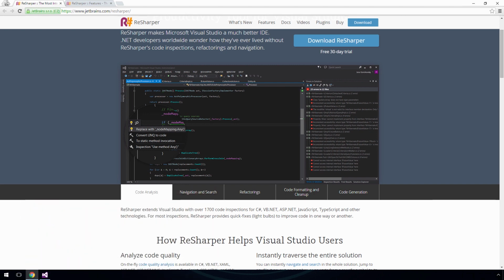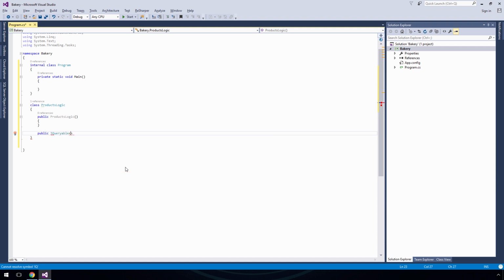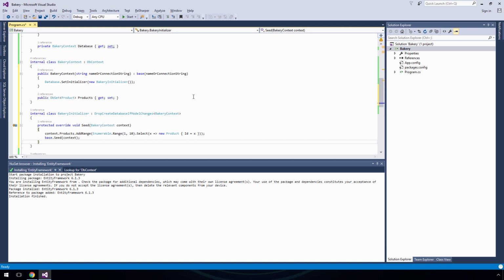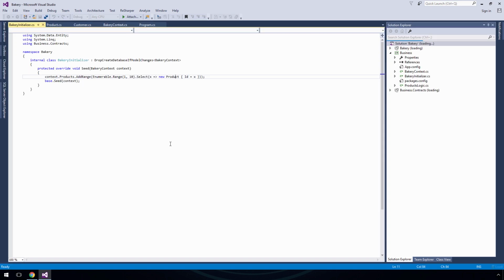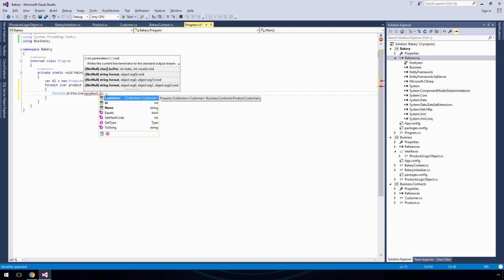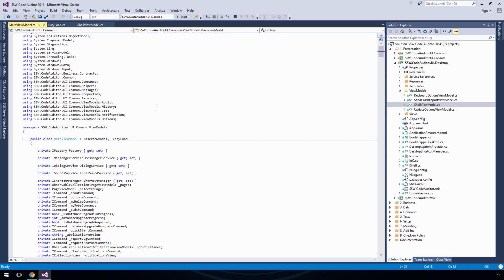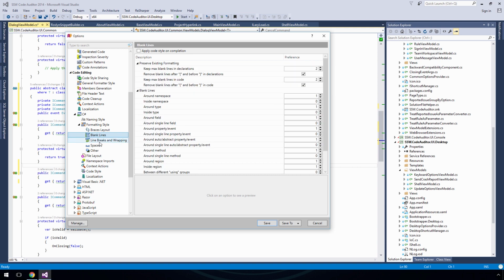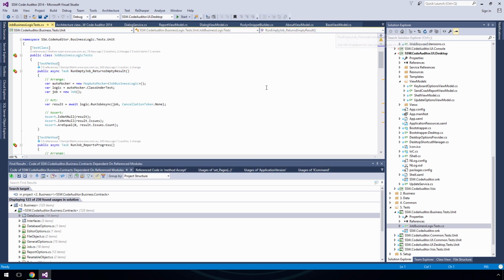Mastering ReSharper | Dev SuperPowers Episode #18 | Danijel Malik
Being a great professional requires from you to write high quality code and being fast at the same time.

Unless you have a great toolset this certainly isn’t an easy task. Luckily the market is full of extensions for Visual Studio which can boost your productivity.

One of those tools is ReSharper. In this session you will learn how to unleash the real power of ReSharper by navigating through you code with ease, refactor things you were always afraid of touching, understand issues you were never really aware of and then fix them with just a few clicks.